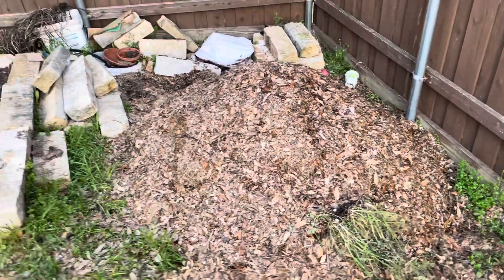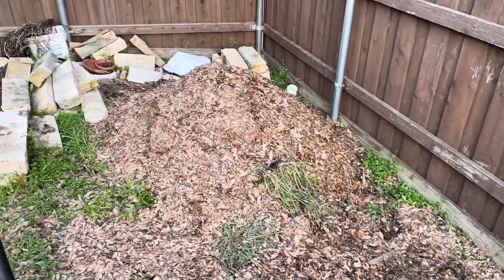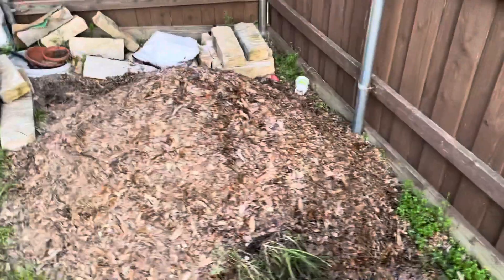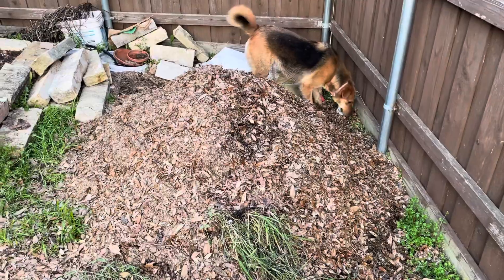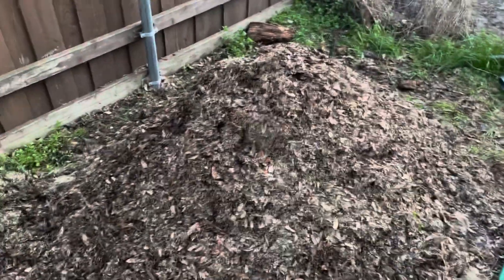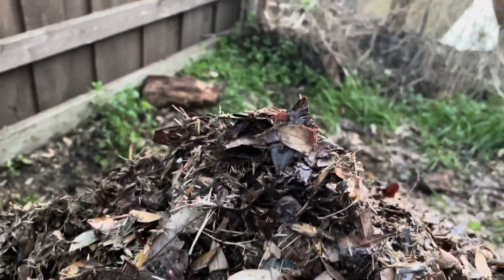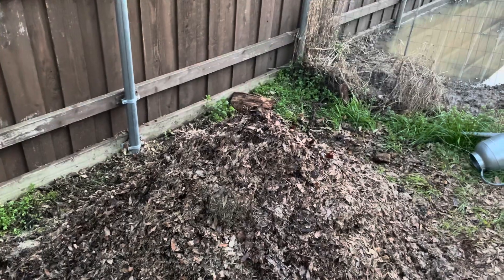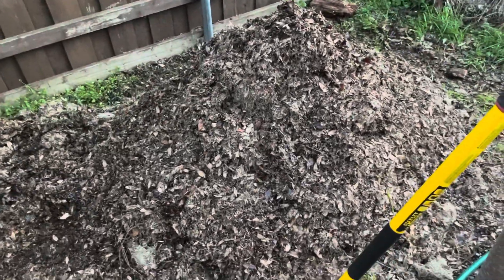Berkeley Composting Method, Day 4 : 1st Turn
Four days after starting this compost pile, I'm turning it for the first time.